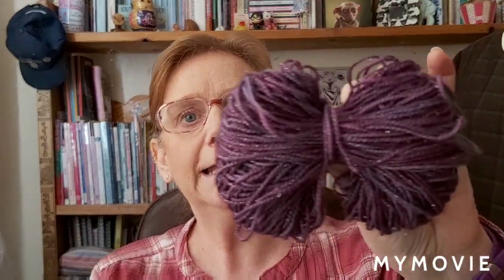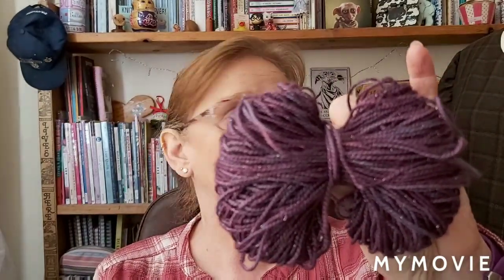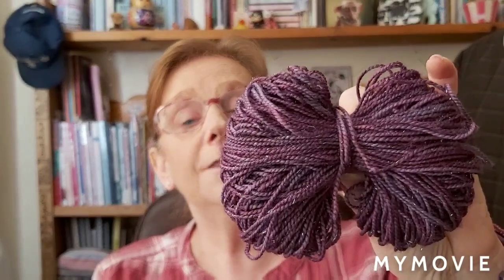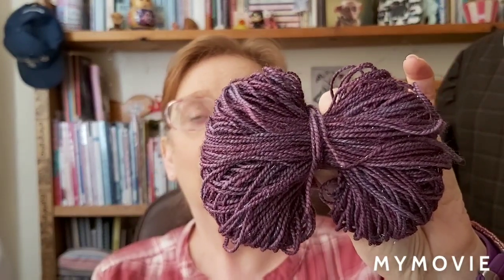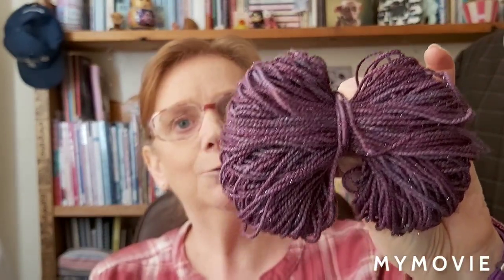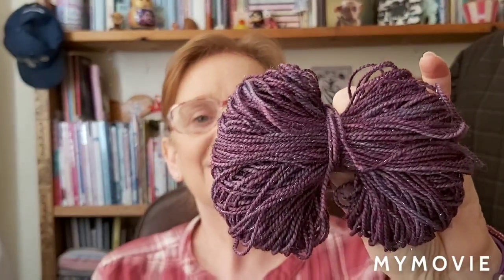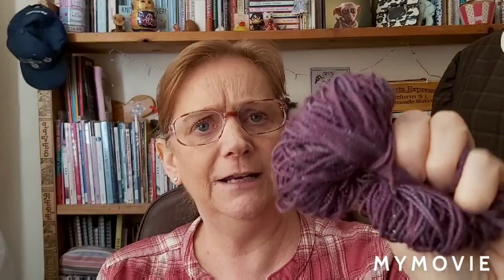Episode 11 lots of crafty goodness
Messy makers mind. Messy columns cowl
Sweetpea family crochet, Hranny heart blanket
Vonna, The twisted stitcher, cross stitch
Hands on Design cross stitch
The Green Bean podcast
Merchant and Mills dress pattern